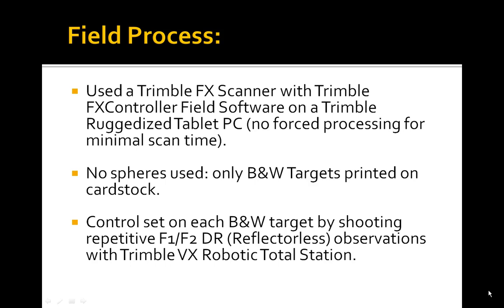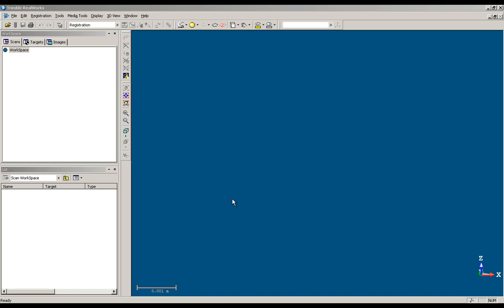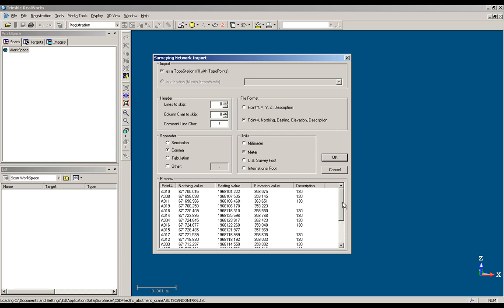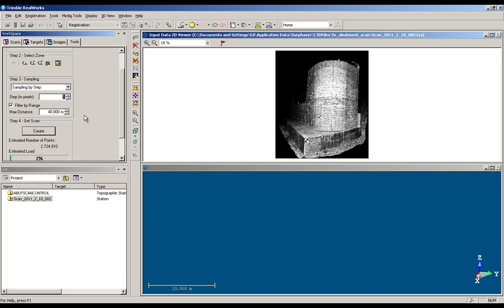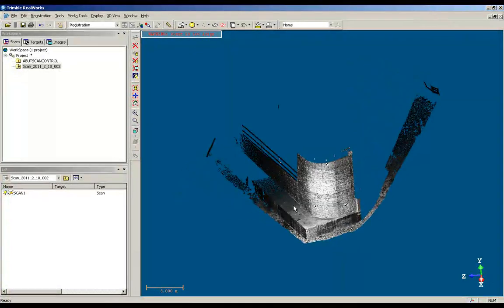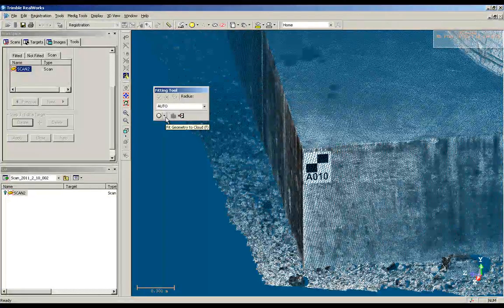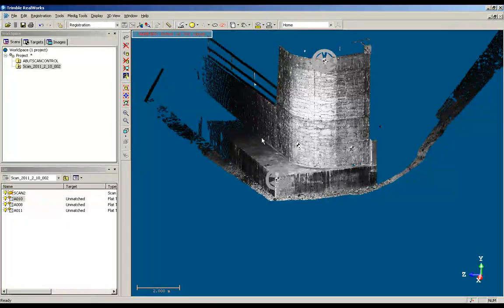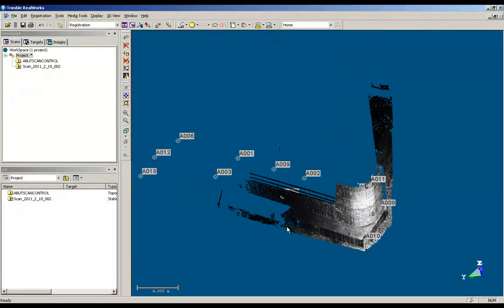Processing data from a Trimble FX Scanner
How you can quickly and easily 3D data collected with a Trimble FX Scanner, using Trimble RealWorks 6.5.